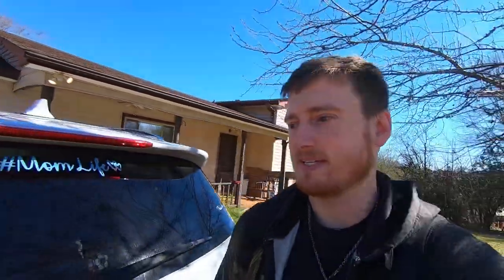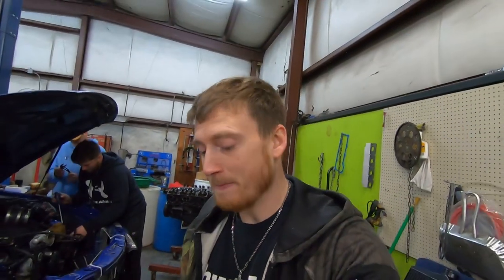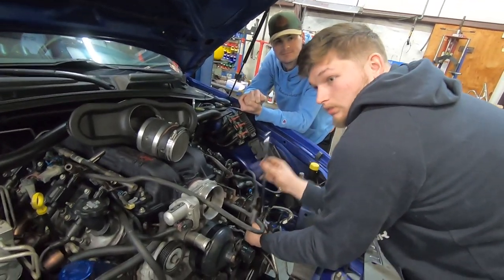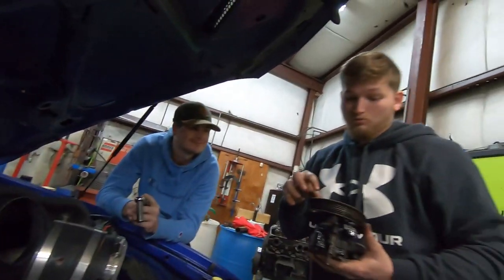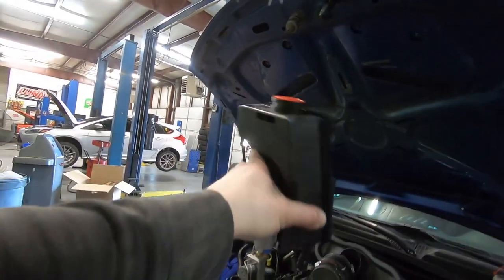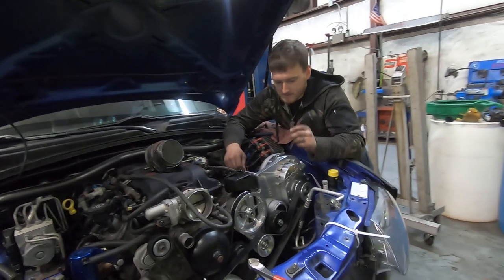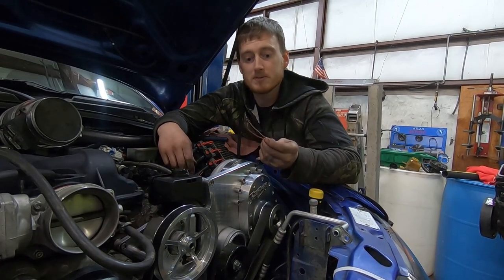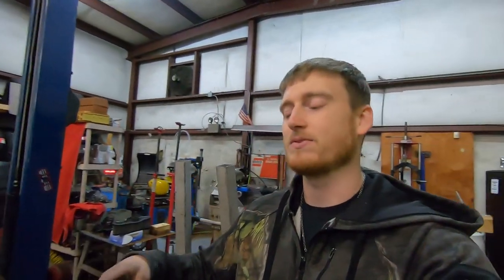Building A Street Beast! (Torque Storm Spercharger Install)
Todays video we install my buddies supercharger on his 2006 GTO LS2!